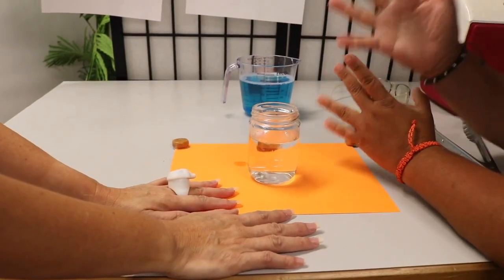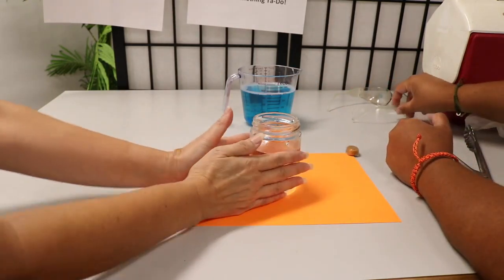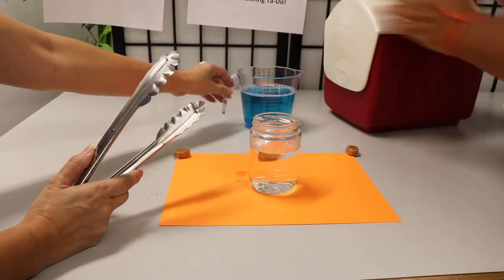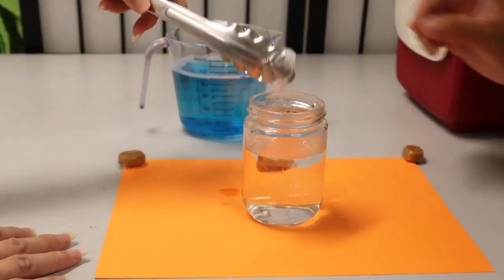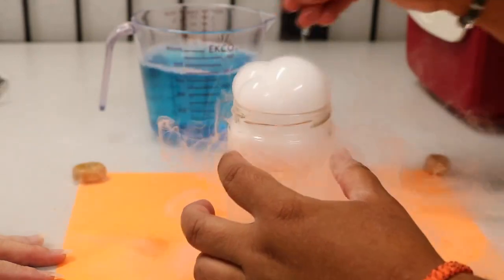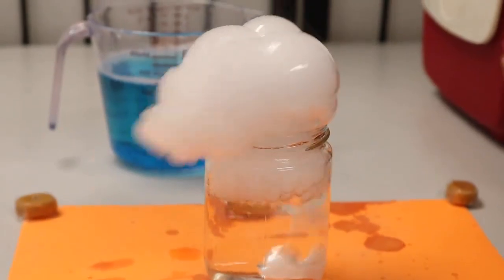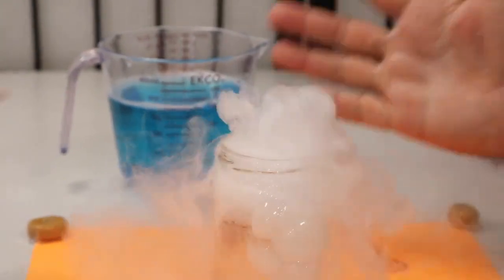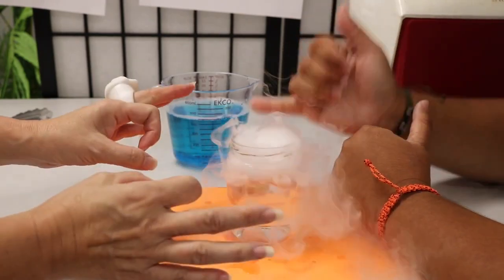🧼 BUBBLES BUBBLES BUBBLES 🛁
Dry Ice Bubbles

Carr and Mel make bubbles using dry ice, soap and warm water! The bubbles are cool to the touch and look like clouds!

***DO NOT DO THIS ACTIVITY WITHOUT ADULT SUPERVISION***